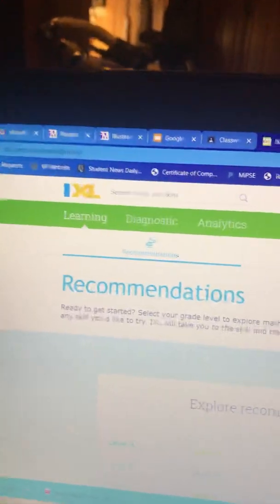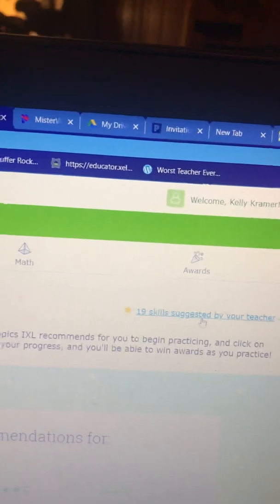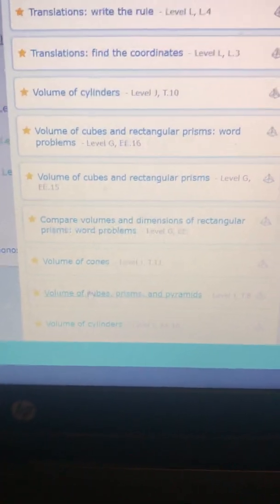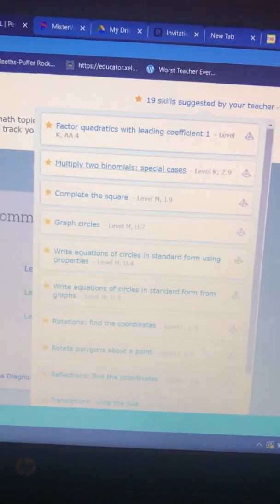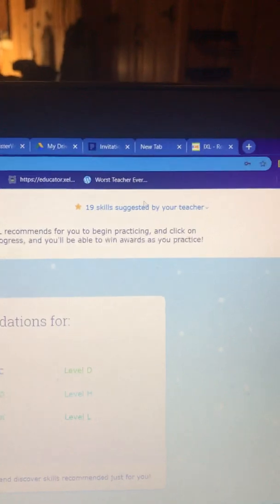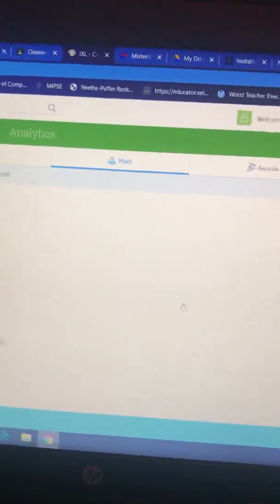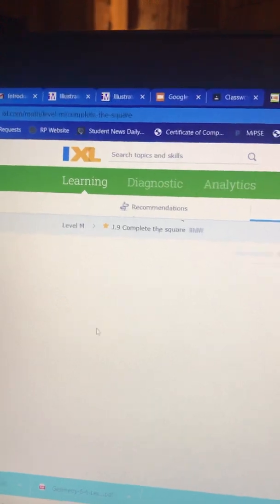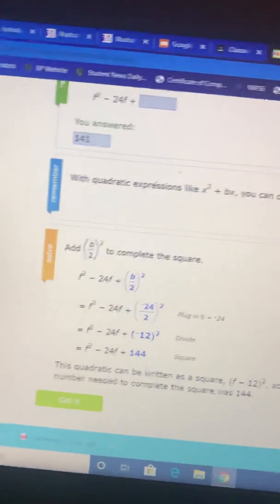How to use IXL